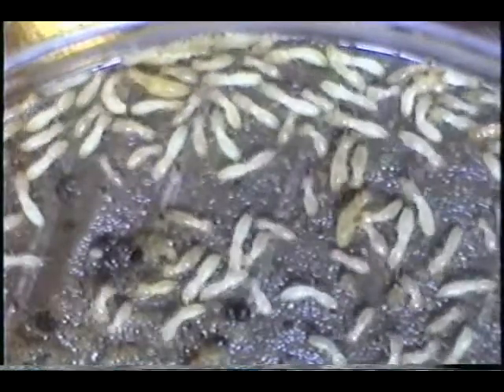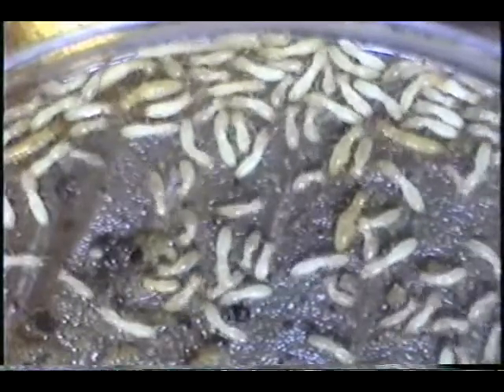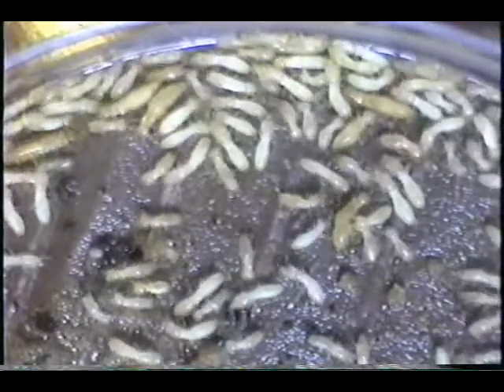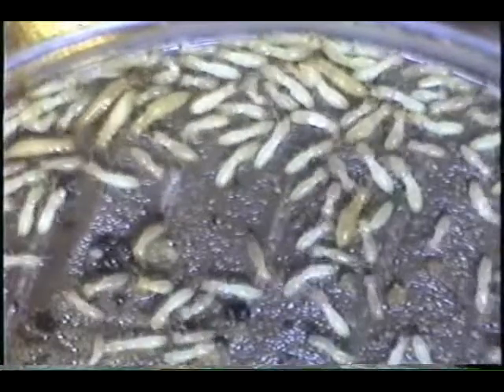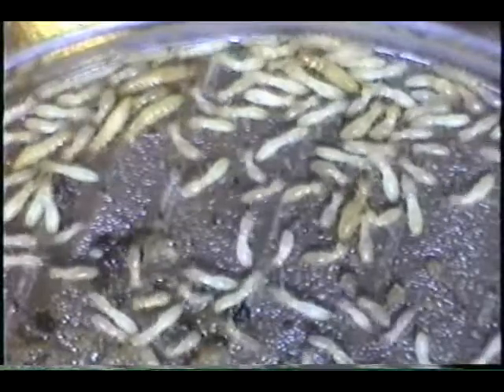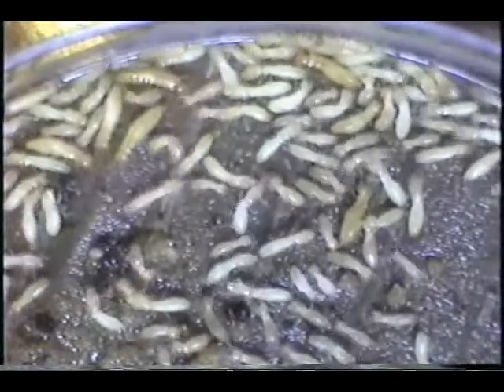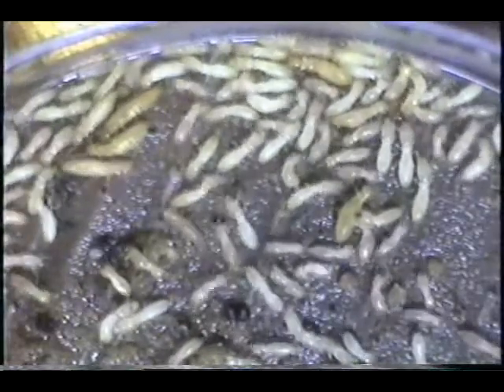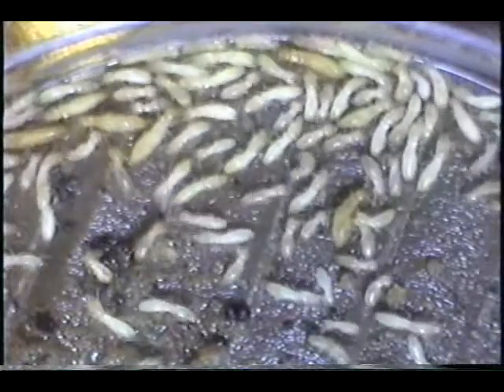White Termite Soldiers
This video from Glenn Gordon of HomeGuard Distributors Inc. shows a group of White Soldiers with known and some previously unknown reproductive casts. They were captured living together on a mat of White Soldiers eggs. According to Gordon, "We witnessed the normal eggs being removed by workers and taken to an adjacent monitor that contained a form of a reproductive cell that appeared to be being used as a hatchery. When taking a closer look at the reproductives, we noticed a strange occurrence. There were "workers" tearing pieces of flesh off of healthy reproductives and feeding others with this flesh. The flesh that is voluntarily removed and translocated to the reproductives and the White Soldiers seemed to be used to increase the JGA high enough to produce a "reverse molt" of all Brachypterous and pre-swarmers to a similar state until needed. This can be for egg production or to put certain members "back in line" to swarm the next season. They are not eaten if the swarm is called off, like we were all led to believe. That would be counter-productive for the world's oldest living social structure (250+ million years). They waste nothing."